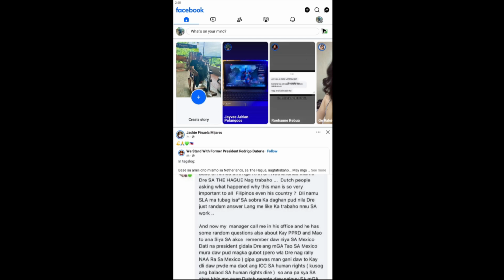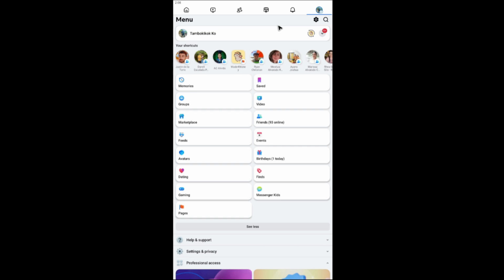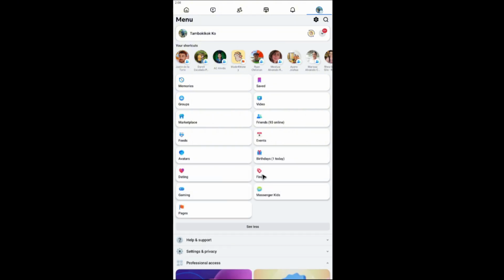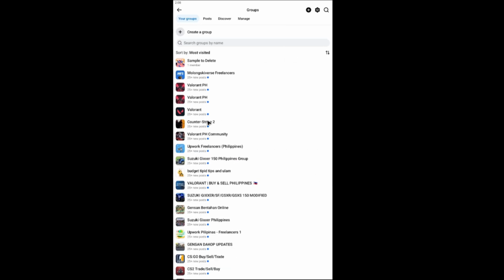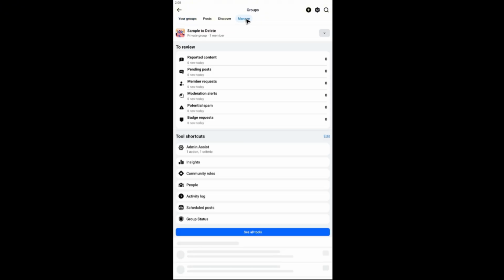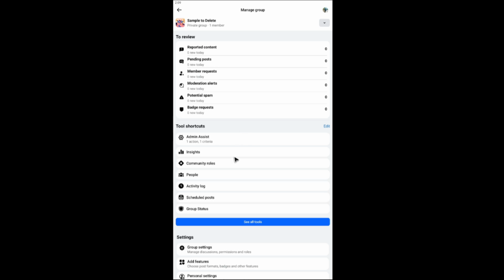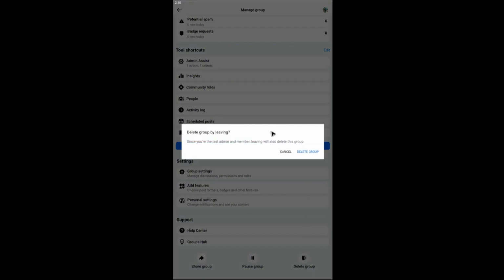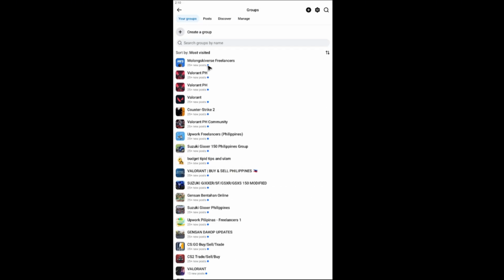How to DELETE a Facebook Group (Step by Step)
Want to delete a Facebook group permanently? This step-by-step guide shows you how to remove all members, disable group settings, and delete the group from Facebook. Whether you're an admin managing an inactive group or simply want to clean up your account, this tutorial will help you delete your Facebook group the right way.